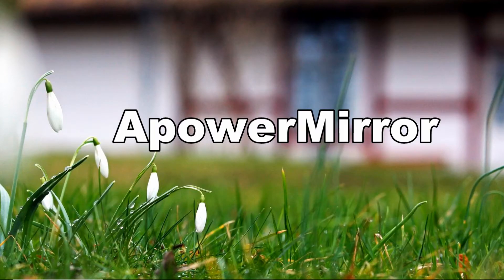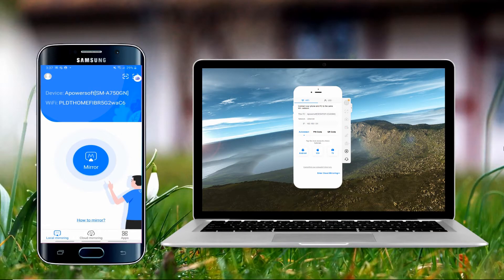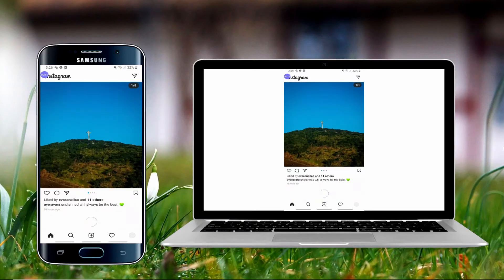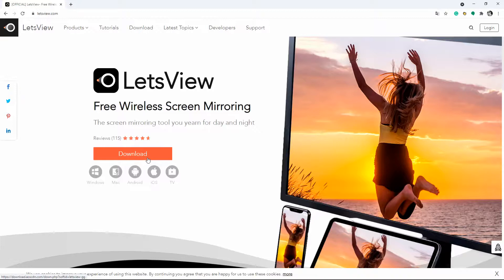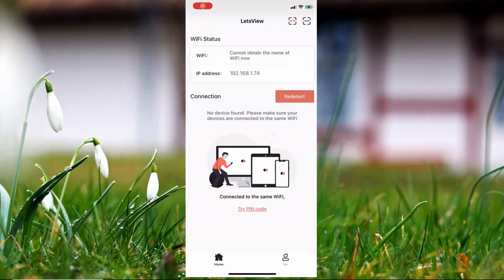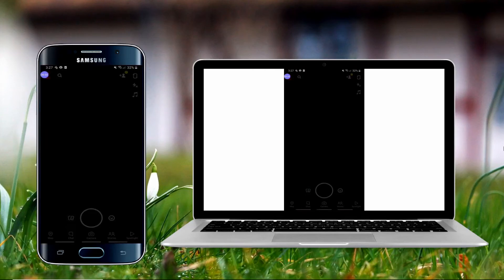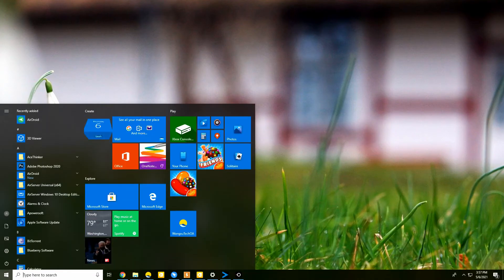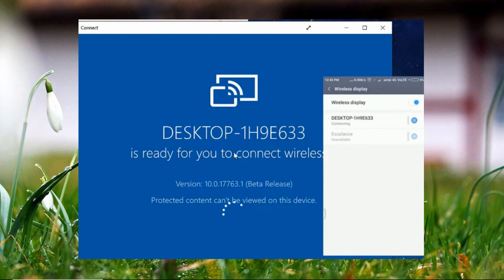Feasible Ways to Mirror Android to Windows 10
Best ways to mirror Android to Windows 10